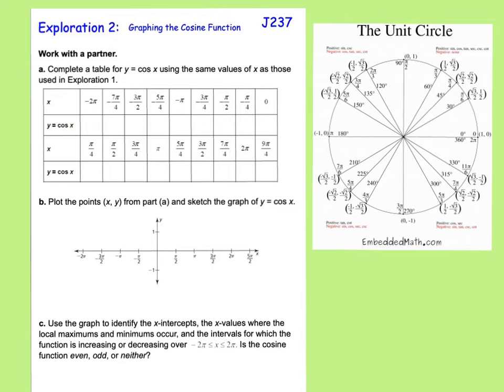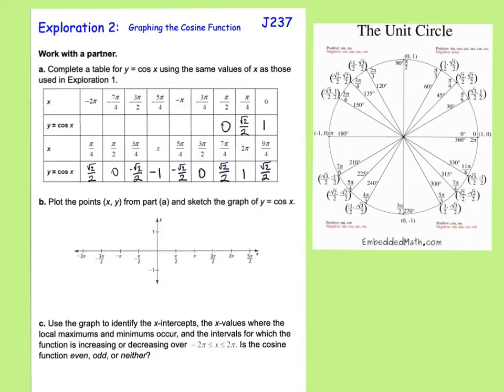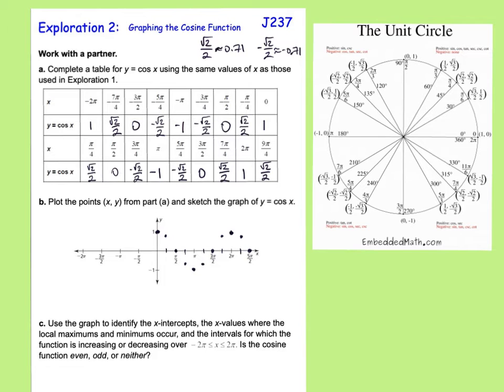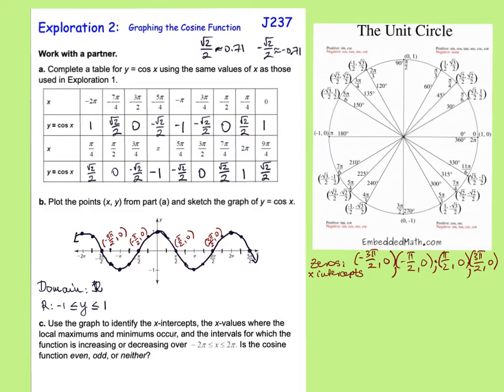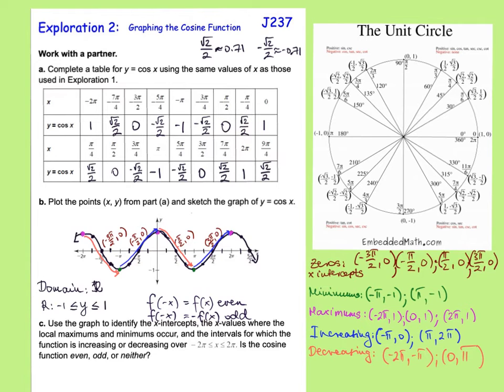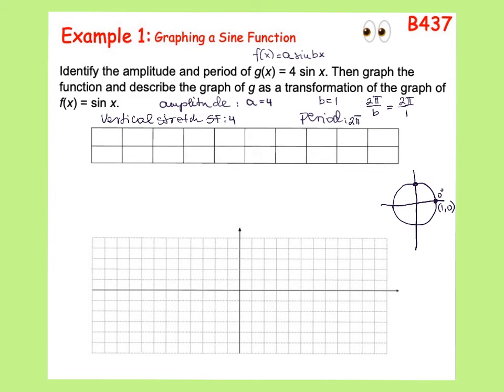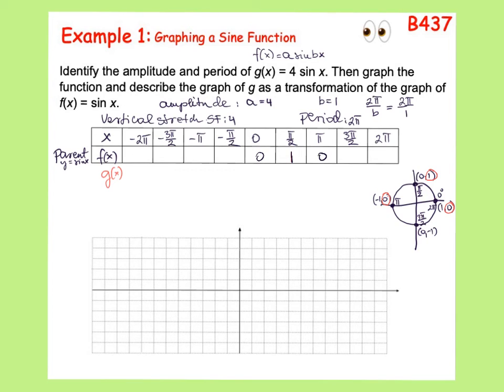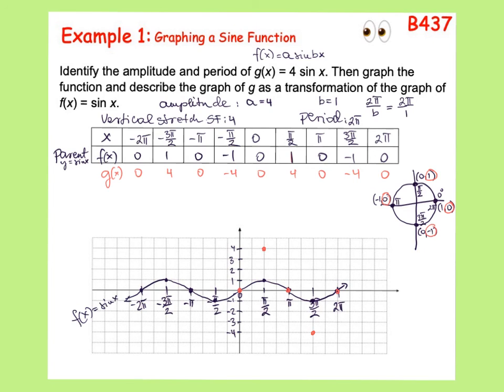IM3 Lesson 8 4 Part 2